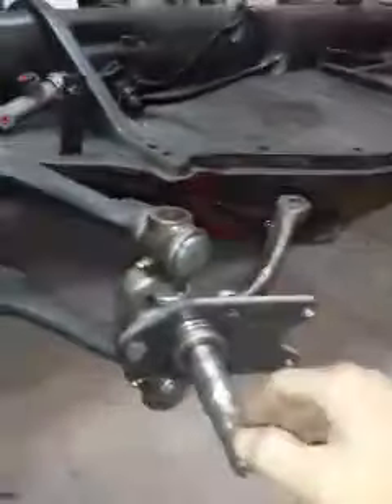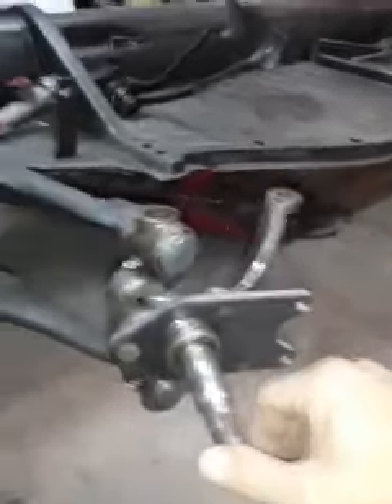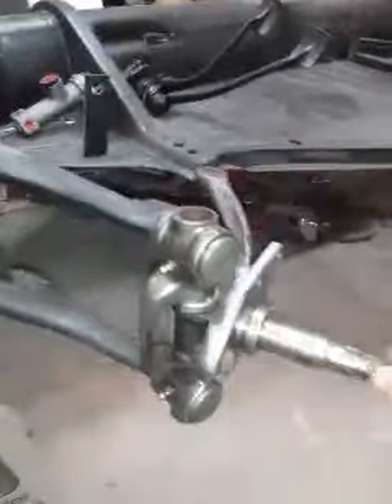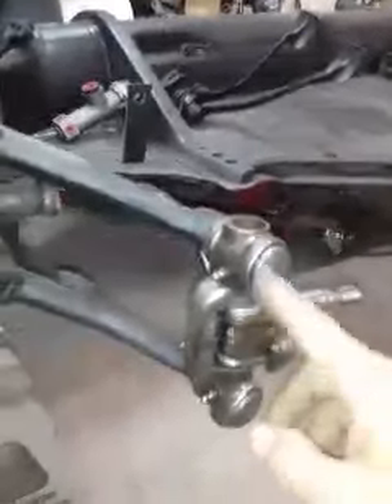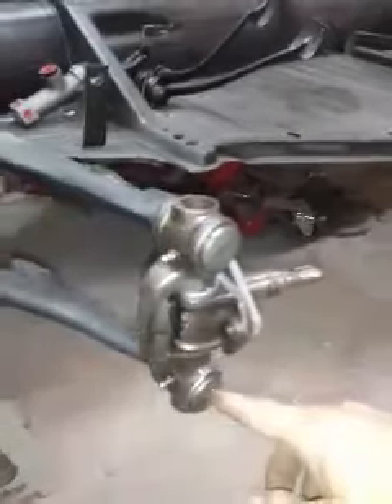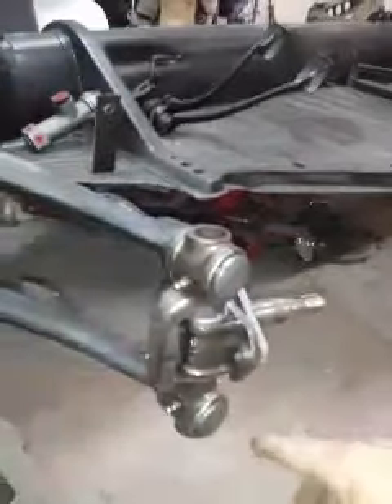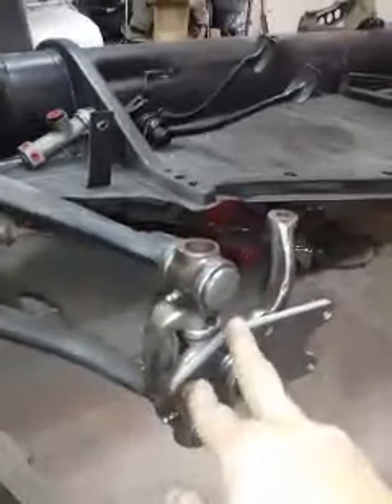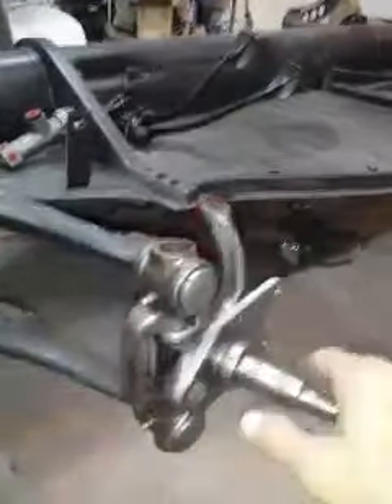Rakk187 ralph cueto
Vw dune buggy meyers manx restoration